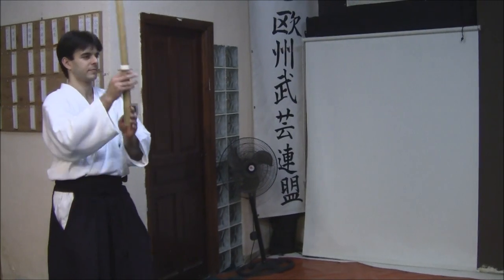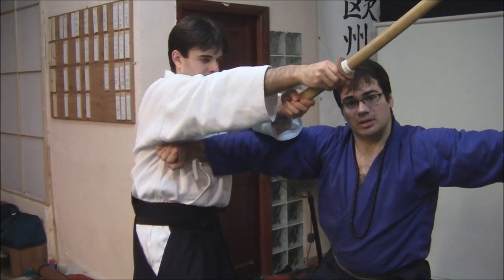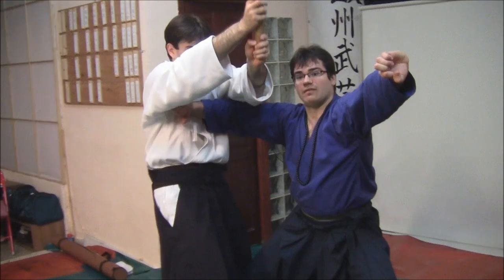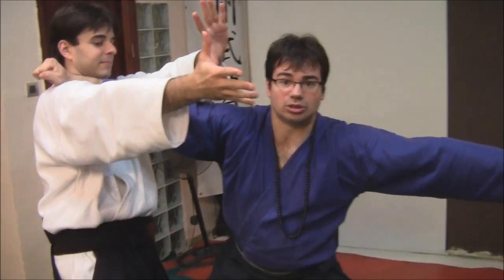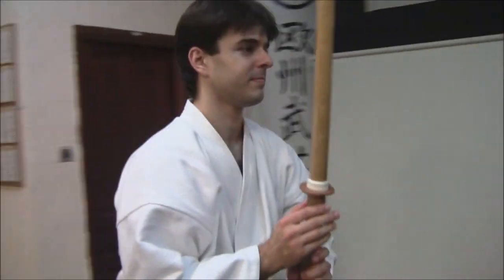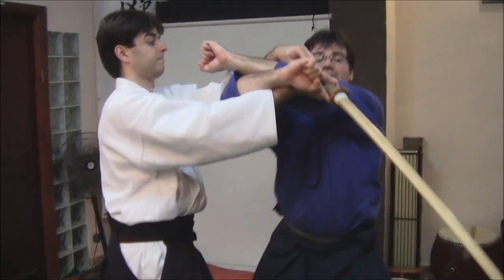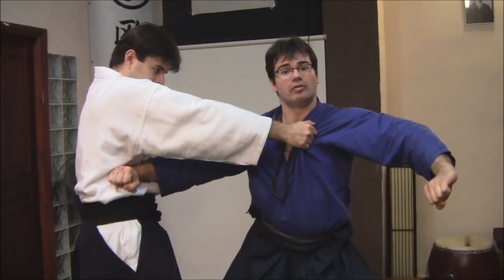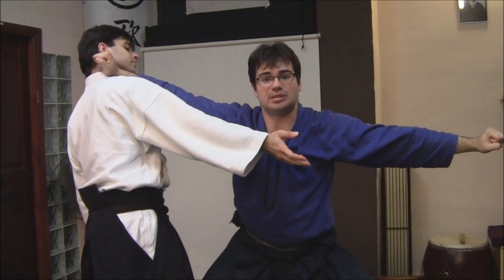Ogawa Ryu - Tokubetsu no Jugyou - Ichi no Den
Jujutsu Ichi no Den explanation, by Luis Nogueira